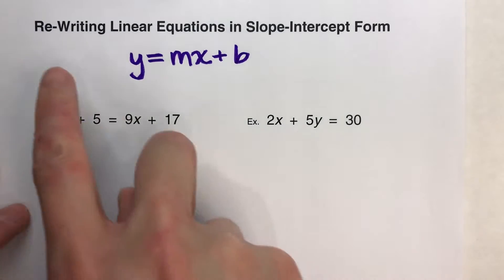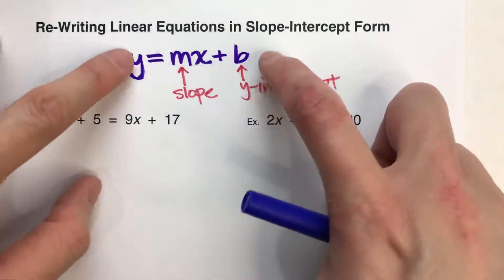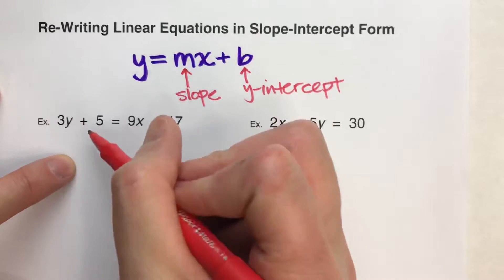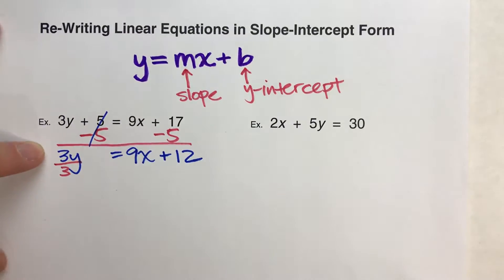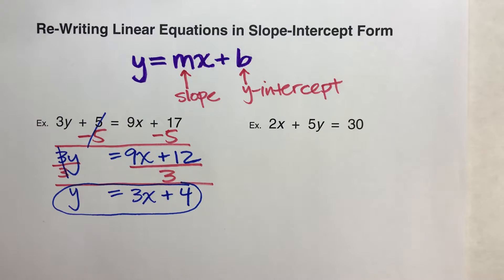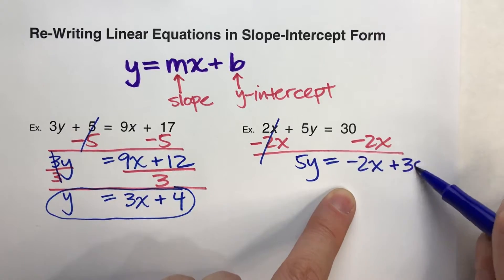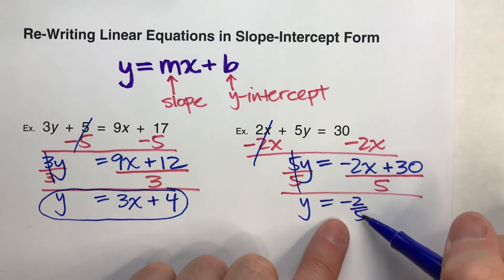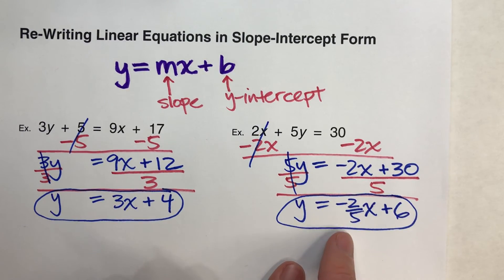Re-Writing Linear Equations in Slope-Intercept Form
Working with linear equations doesn't have to be hard!  In this video, I show you how to you can use algebra to re-write linear equations into slope-intercept form.  This will make it easier to graph them!